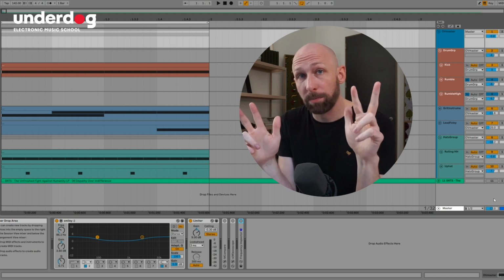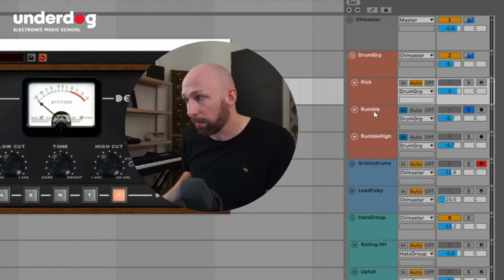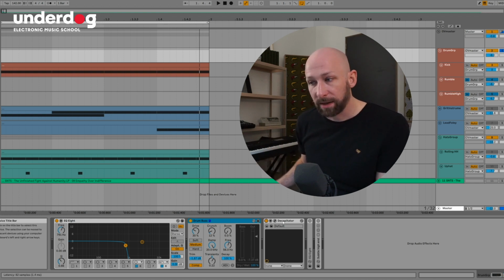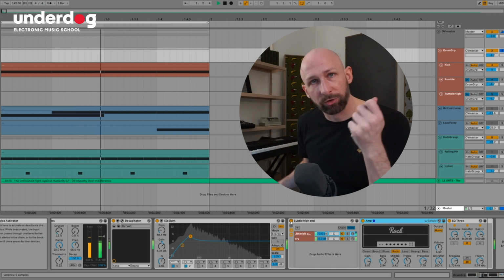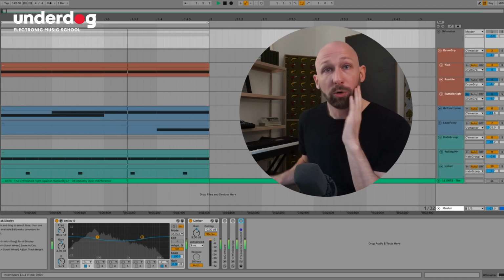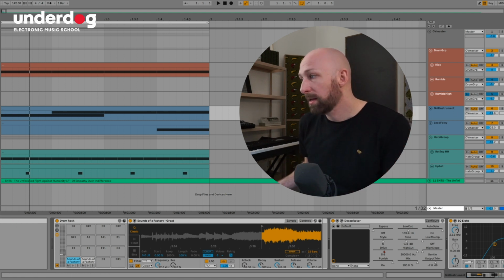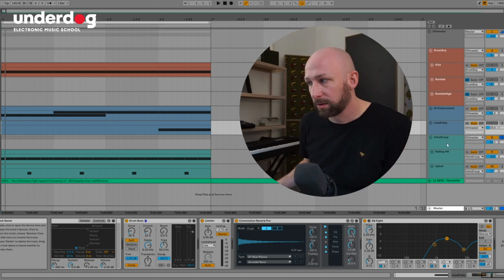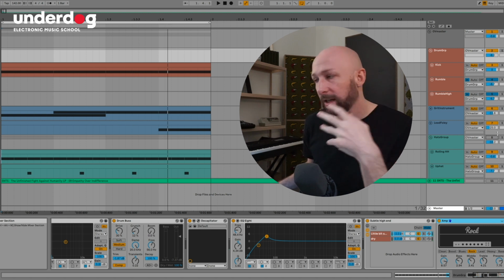SNTS study: How to make banging industrial techno drums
Here is a study on how to make banging, relentless techno drums like SNTS.

The key to this style is heavyhanded bus processing with Soundtoys Decapitator VST, some carefully crafted rumble layers, some foley rhythmic layers, and overall finding the sweet spot between "broken overdriven sounds" and "clean tightly controlled sounds".

Judge the result for yourself. We use Ableton Live 10 for this, and some simple VSTs like D16 Decimort, Decapitator, and Camelcrusher. Everything else is pretty standard DAW functionality.

Content:
0:00 Example of what we'll make
0:28 Talking about SNTS
1:16 Important message :)
1:29 Simple overview and global settings
2:05 Just the drums, with decapitator
3:29 The rumble design
5:36 The drum bus FX
9:57 A note on "fake loudness"
10:33 A note about dynamic range
12:24 The foley groove group
16:24 The hihat group
17:10 A love letter to D16 Decimort
19:47 Next steps in this study